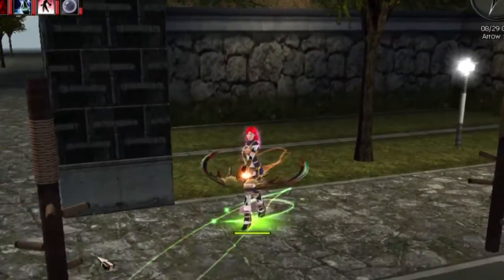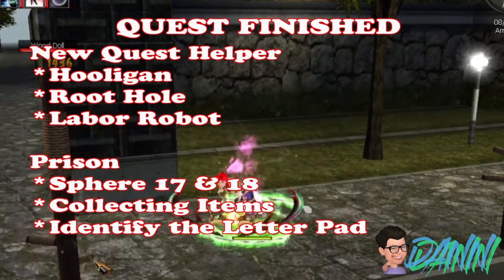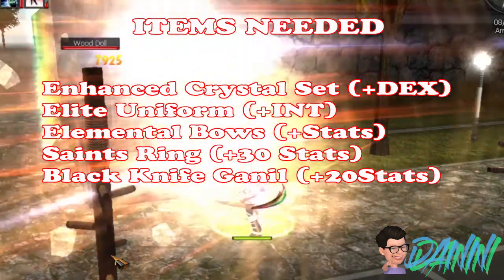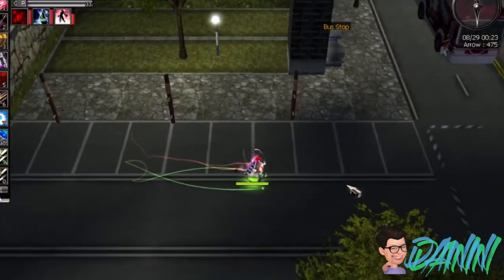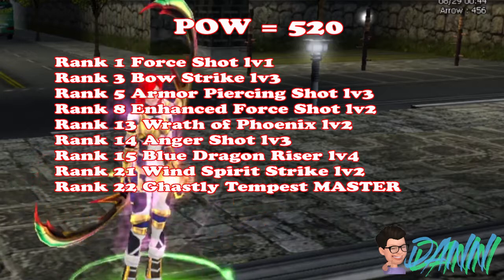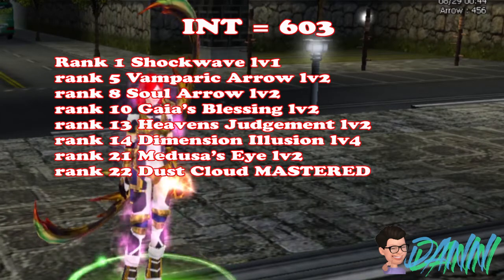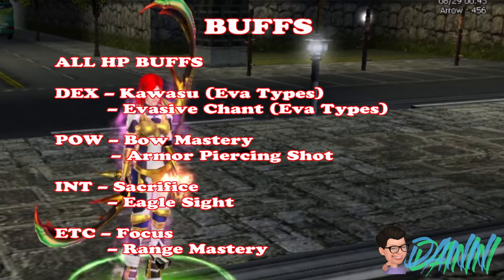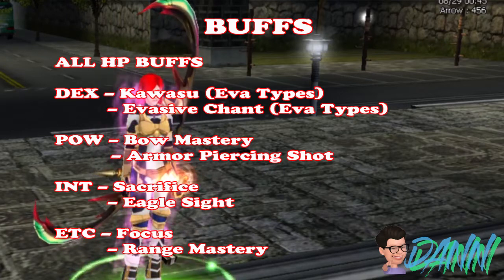POWINT with Starfall Archer Build | Ran Online Ep7